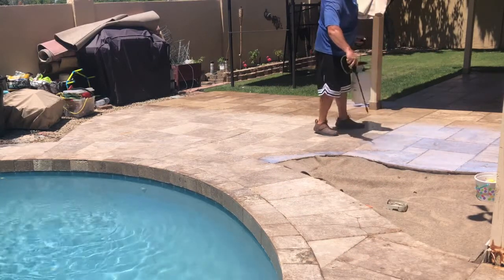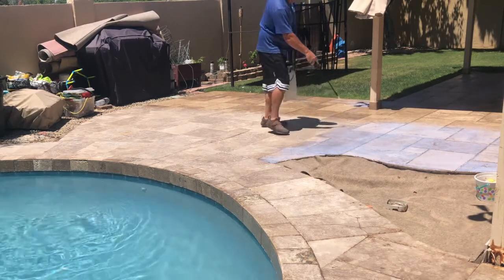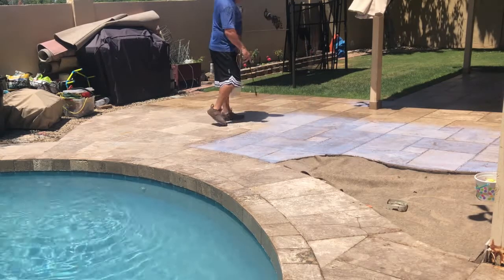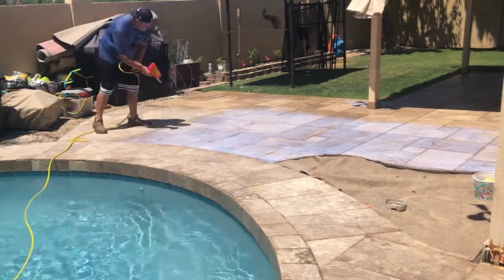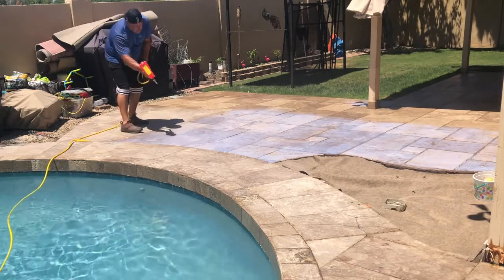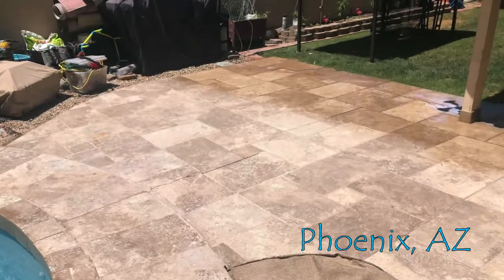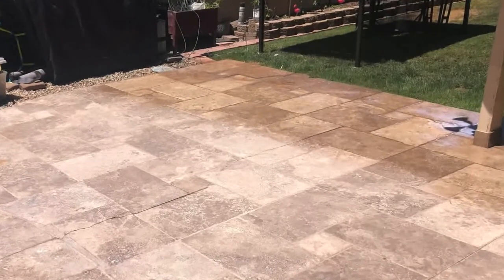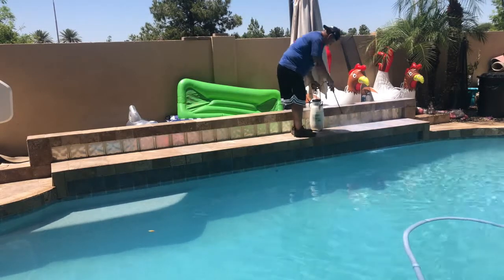How to Make Pool Decks Less Slippery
National Sealing specializes in Durable Non Slip Applications across the US. We're the largest Paver Sealing Co in the US. In addition to standard Paver Sealer for Travertine, we typically utilize our Durable 3 Part Coating. We then combine our Nano Non Slip Beads to the coating to provide the most Durable Non Slip Application in the US.